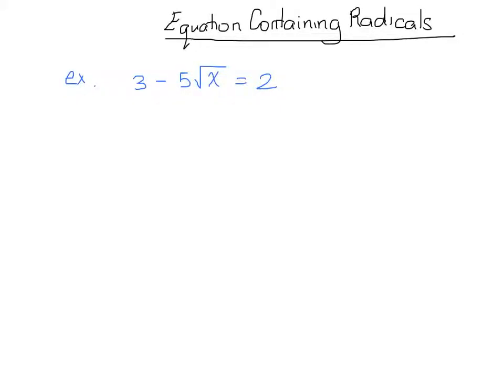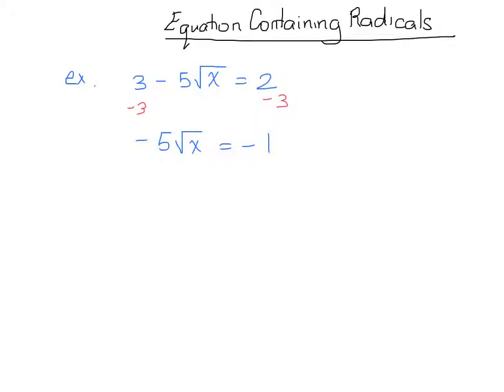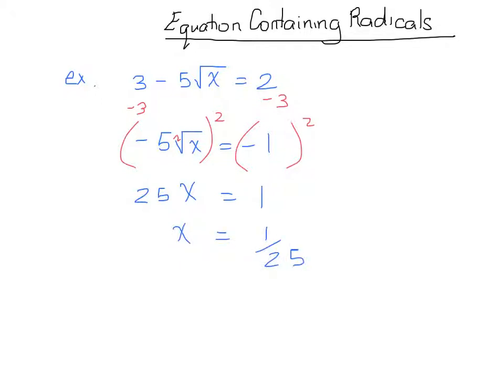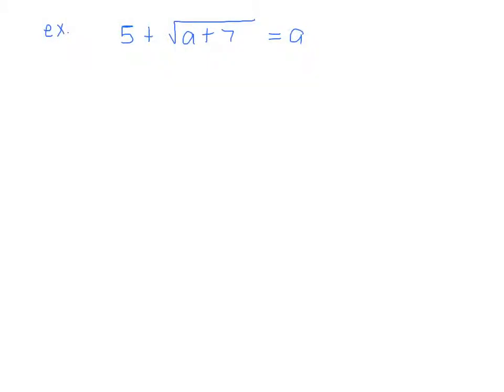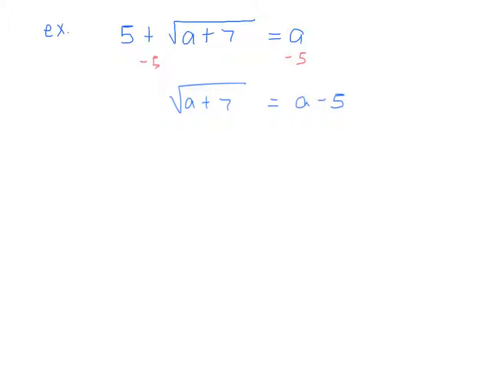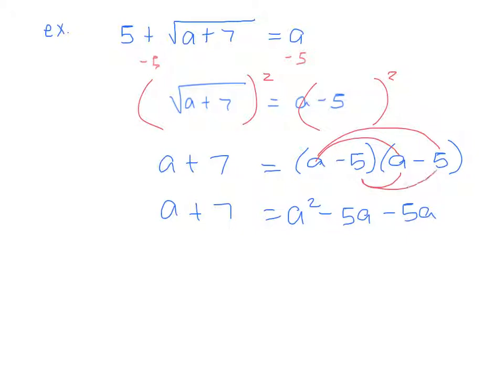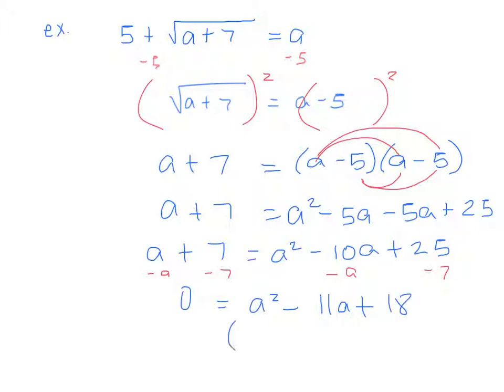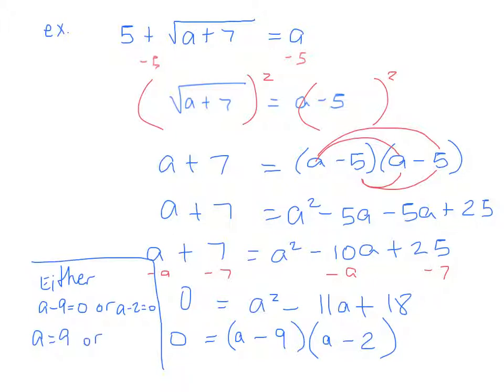Solving Equations with Radicals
I put together a book to help support students in their Algebra I journey.